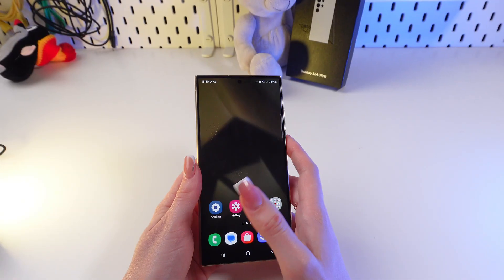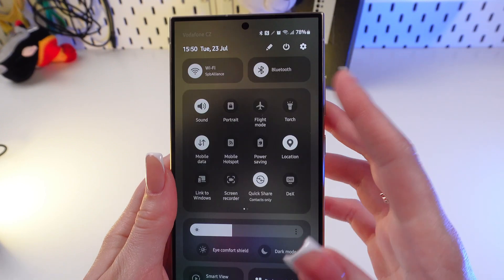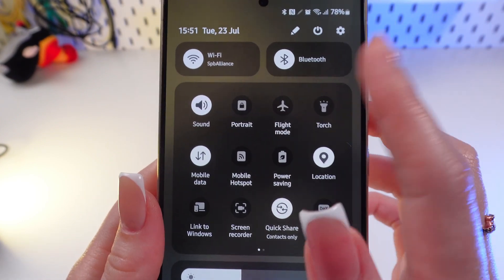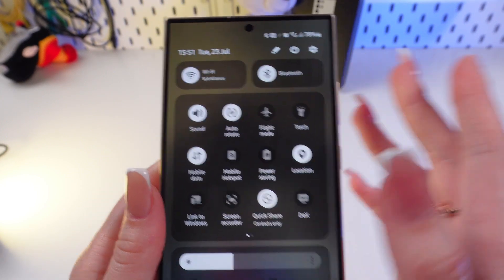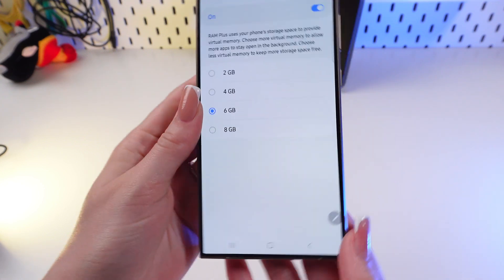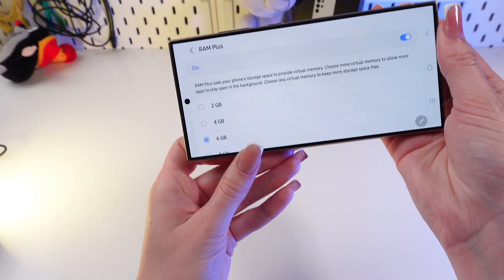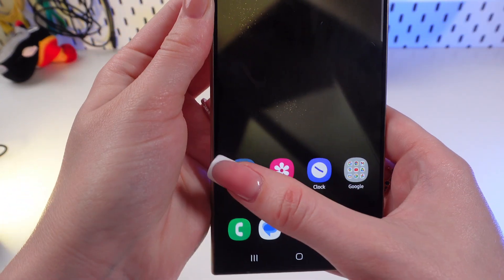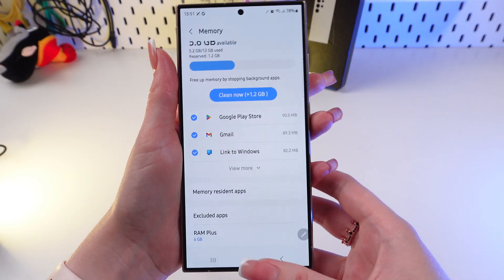How to Enable/Disable Screen Auto Rotate on Samsung Galaxy S24 Ultra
Take control of your Samsung Galaxy S24 Ultra's display orientation with ease.
This comprehensive tutorial walks you through the simple steps to enable or disable screen auto-rotate.
Whether you prefer a fixed screen for reading or want the freedom to rotate for videos, this guide has you covered.
Learn how to optimize your viewing experience and prevent accidental screen flips.

his video also covers the following topics:
👉 Turn on or off screen auto rotate on Samsung Galaxy S24 Ultra
👉 Fix screen not rotating issue easily
👉 Lock screen orientation to portrait or landscape
👉 Quick display and usability tips for your phone